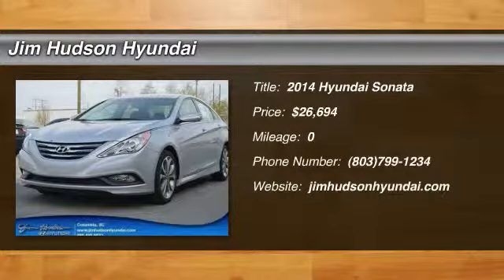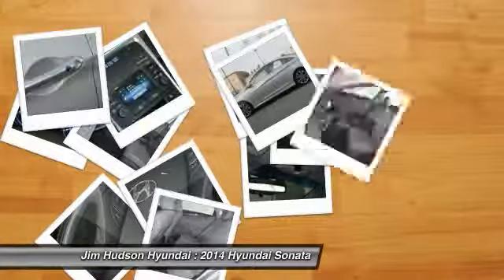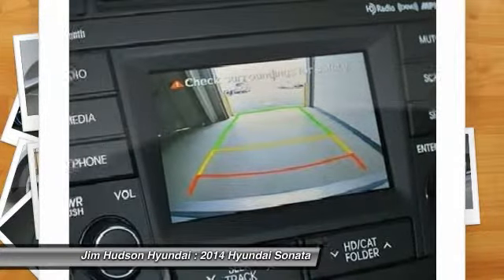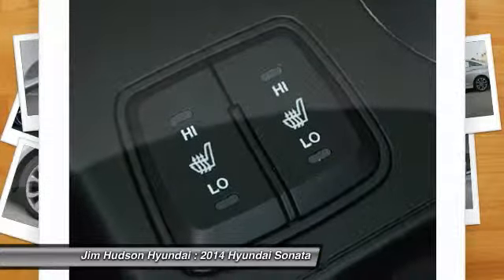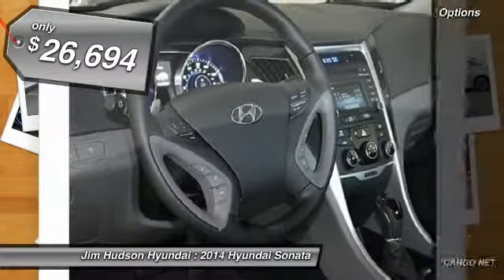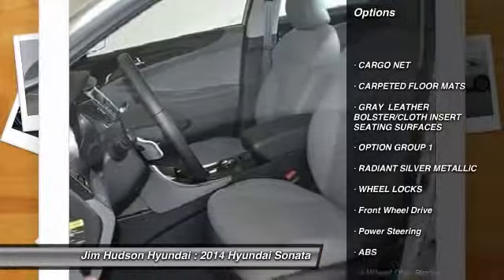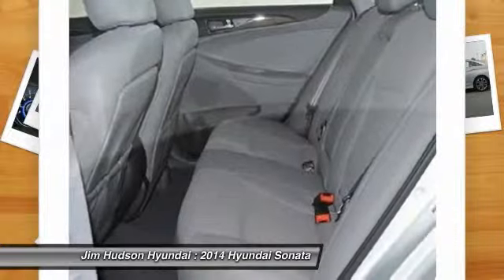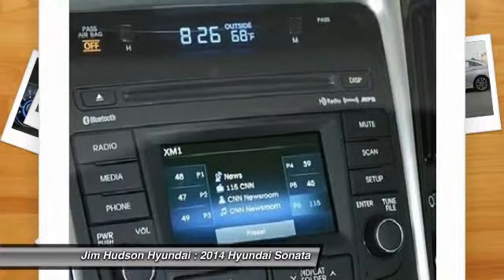2014 Hyundai Sonata Columbia SC 26751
310 Greystone Blvd.

LOADED WITH VALUE! Comes equipped with: Air Conditioning. This Sonata also includes Tachometer, Cruise Control, Security System, Keyless Entry, Power Driver's Seat, Tilt Steering Wheel, Intermittent Wipers, ABS Brakes, Power Locks, Side Airbags, Fog Lights, Digital Info Center, Privacy Glass/Tinted Windows, Steering Radio Controls, Traction Control, Dynamic Stability, Rear Defogger, Lthr. Shifter.